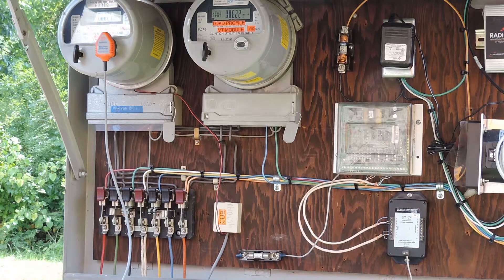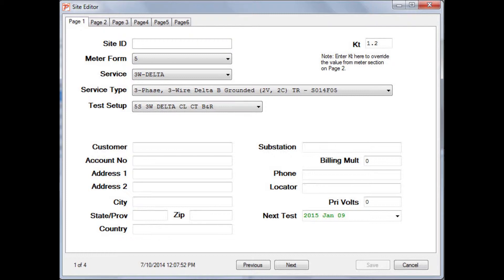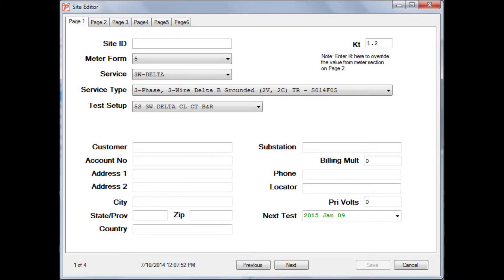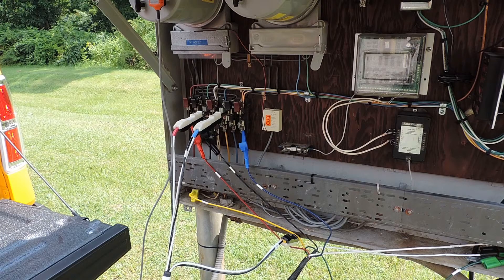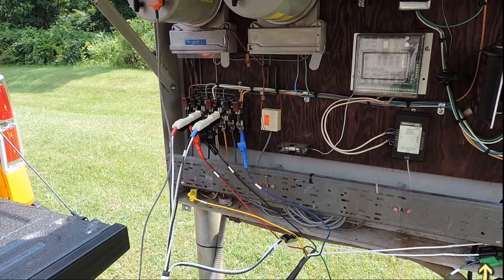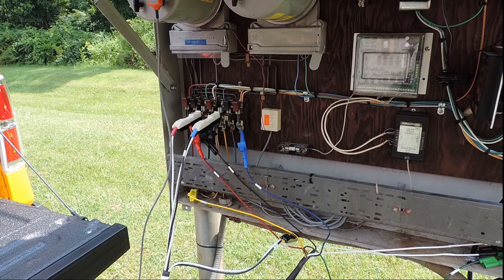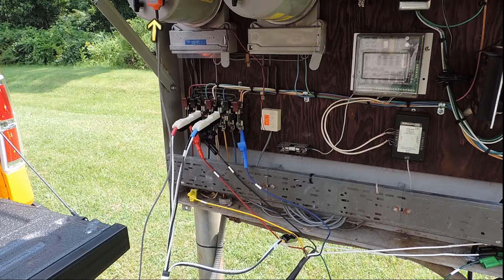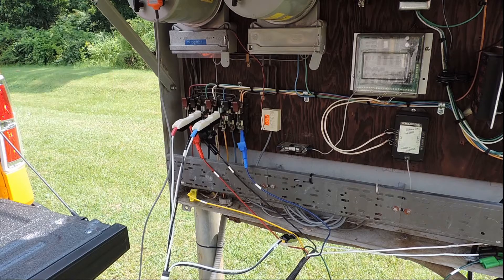5s Field Connections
Description on how to make voltage and current connections to a 5S/45S meter with a 5, 7 or 3 Series Powermaster.